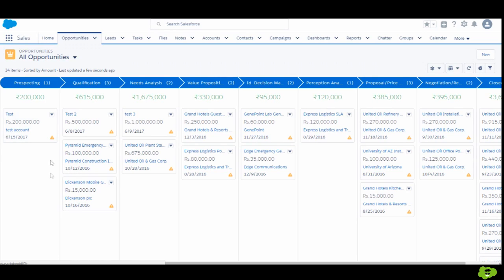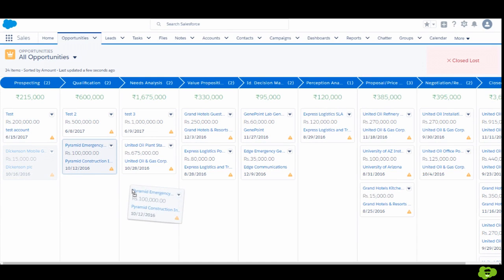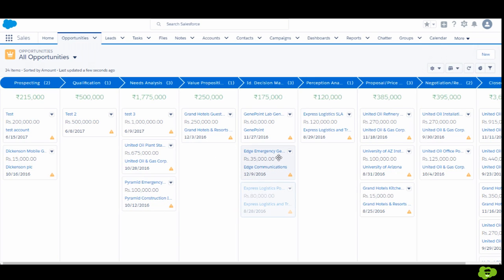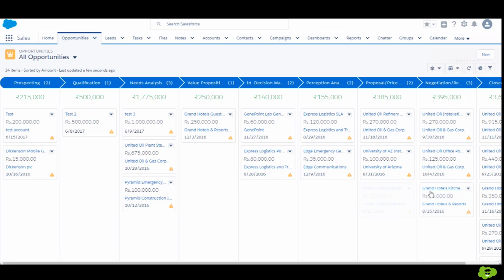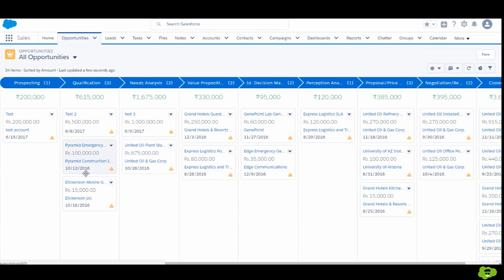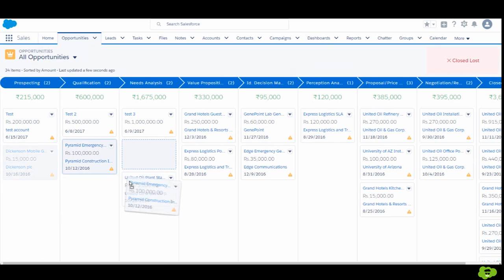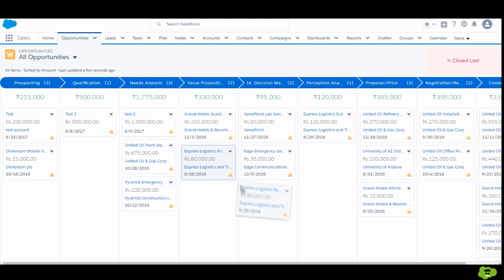What is Salesforce Lightning Experience ? | Difference between Salesforce Lightning and Classic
In this video, Shrey given a brief overview of what Salesforce Lightning is and why it is created.
This video also includes the benefits and limitations of switching to lightning from classic.